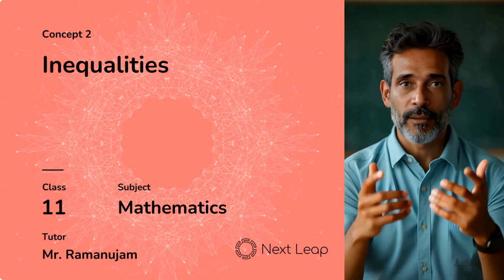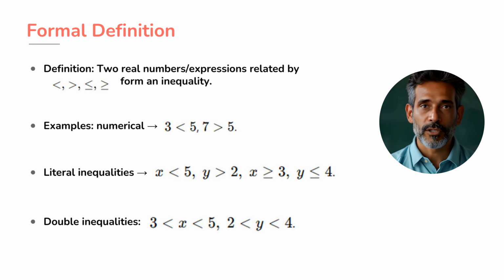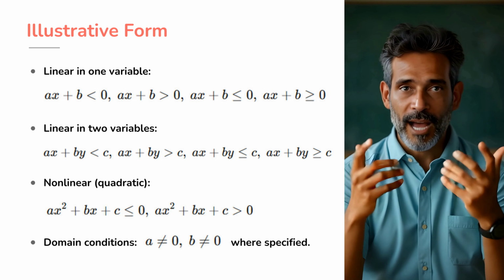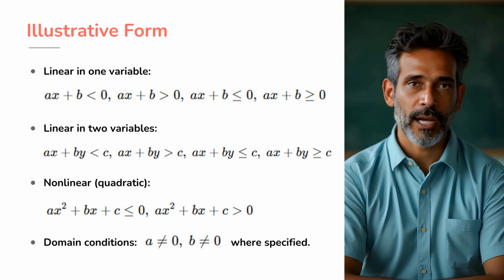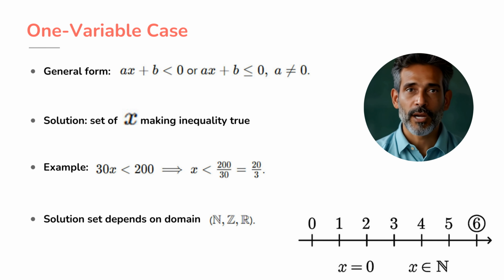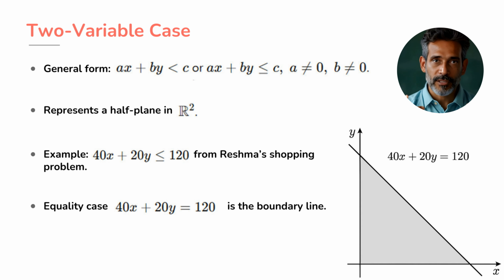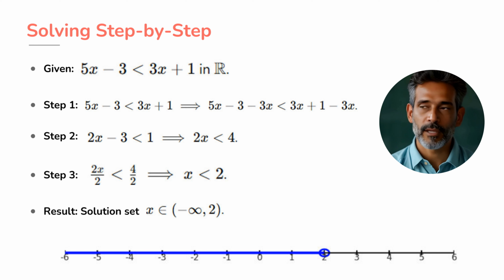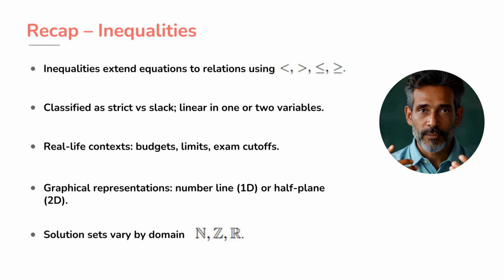Inequalities | Class 11 Maths | Linear Inequalities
Master the concept of inequalities step by step!
 In this video, we explore linear inequalities — how real-life conditions like budgets, limits, and constraints can be expressed mathematically.
We begin with real-life cases such as Ravi buying rice or Reshma’s budget problem, then formally define inequalities using symbols. Next, we classify inequalities into numerical, literal, and double forms and explore their standard algebraic forms in one variable.
We then extend to two-variable inequalities, showing how they define half-planes on a coordinate system. We also discuss the difference between slack inequalities and strict inequalities , and finally end with a quick recap of all key points.
This video builds a strong base for Class 11 Mathematics and prepares you for advanced concepts like systems of inequalities and optimization.

1️⃣ Converting word problems into inequalities – real-life framing.
 2️⃣ Definition of an inequality – symbols, meaning, and examples.
 3️⃣ Types of inequalities – numerical, literal, and double.
 4️⃣ Standard forms in one variable – algebraic inequalities.
 5️⃣ Inequalities in two variables – graphical half-plane solutions.
 6️⃣ Slack vs Strict inequalities – understanding boundary inclusion/exclusion.
 7️⃣ Recap – Summary of forms, types, and applications.

✔ Foundation Concept – Essential for Class 11 Maths and higher studies.
 ✔ Real-Life Relevance – Budgets, constraints, and optimization modeled mathematically.
 ✔ Exam Ready – Covers NCERT + Board exam requirements.
 ✔ Graphical Understanding – Learn how to represent inequalities on number lines and coordinate planes.
 ✔ Step-by-Step Flow – From simple cases to advanced interpretations.